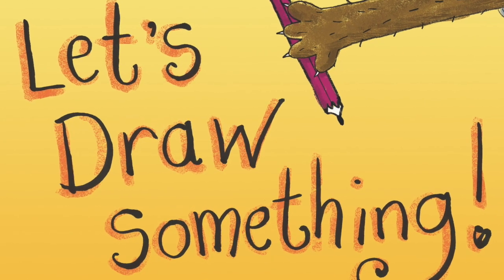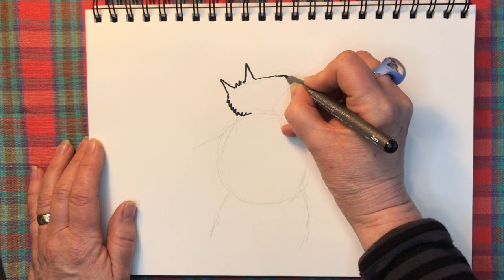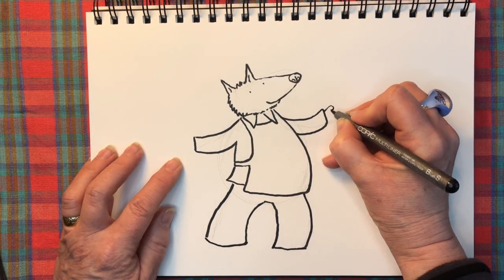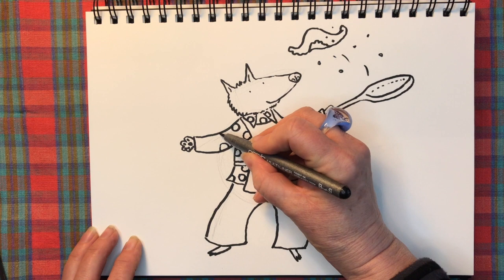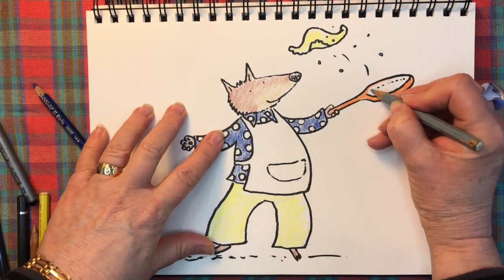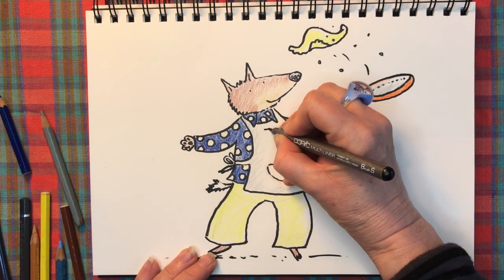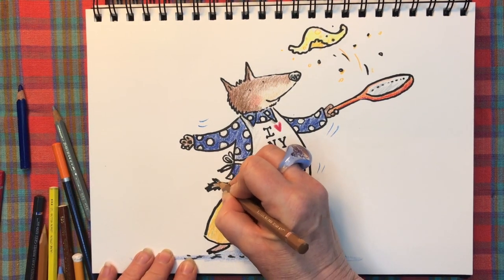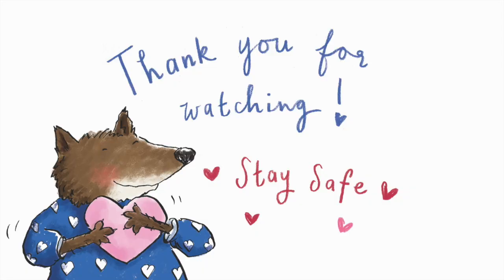Let's Draw Mr Wolf! A draw-along with Jan Fearnley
Draw with me as I sketch Mr Wolf flipping a pancake, just in time for Pancake Day! Let me show you how to draw one of my favourite characters from my book 'Mr Wolf's Pancakes!'